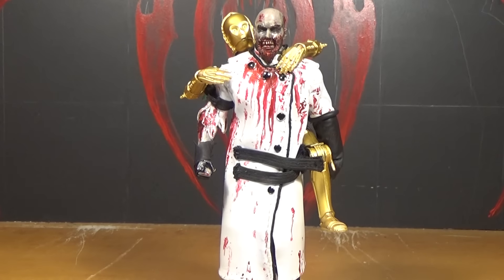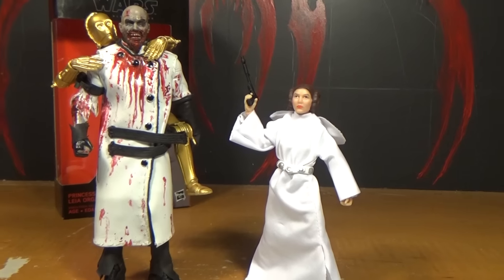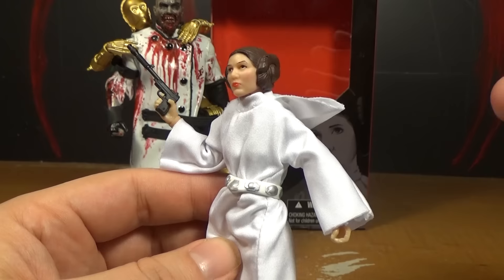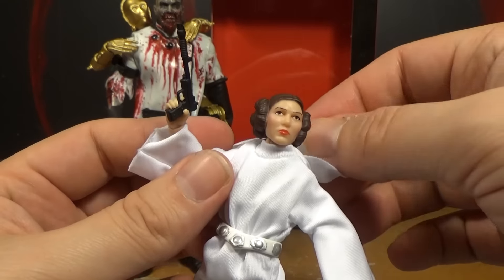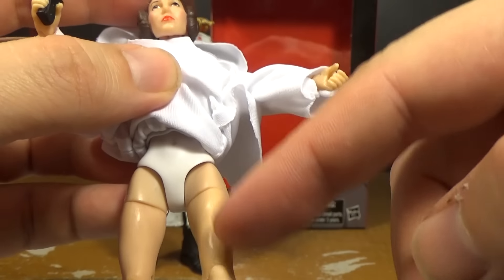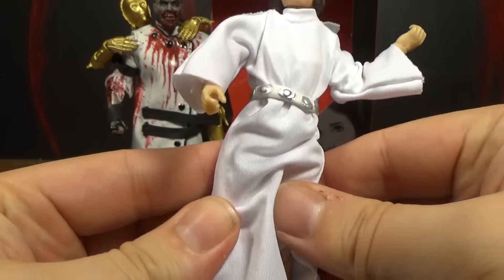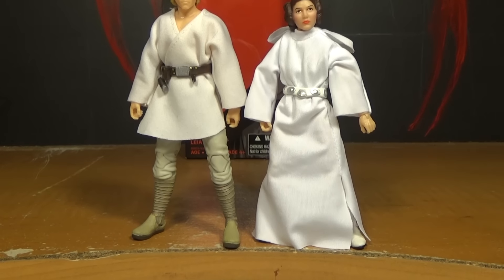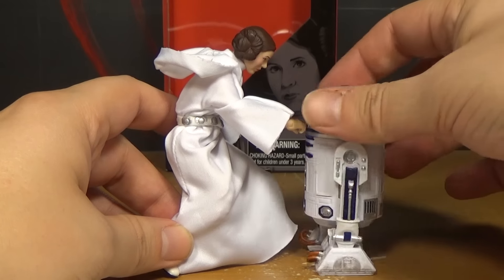Star Wars Black Series 6 Inch Leia A New Hope Action Figure Review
This is a review of the Star Wars The Black Series Princess Leia Organa 6 Inch action figure made by Hasbro and based on her appearance in Star Wars: Episode IV: A New Hope.